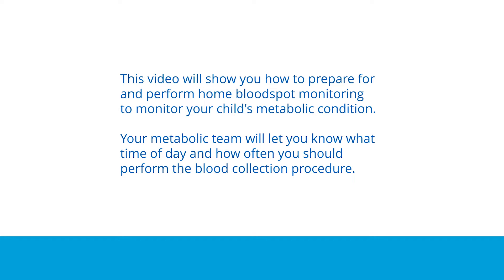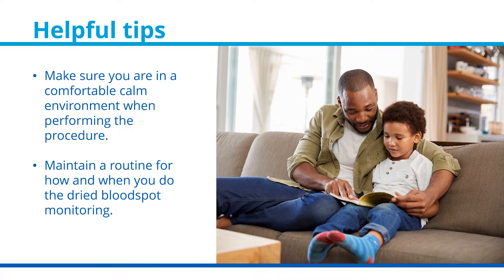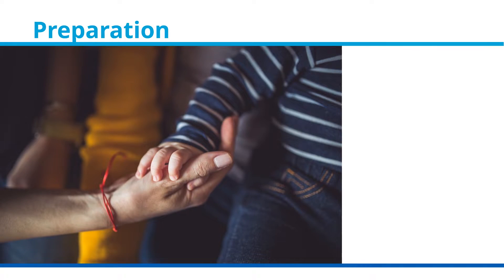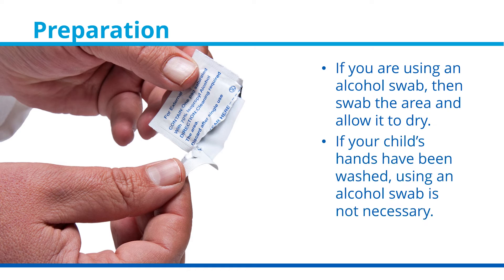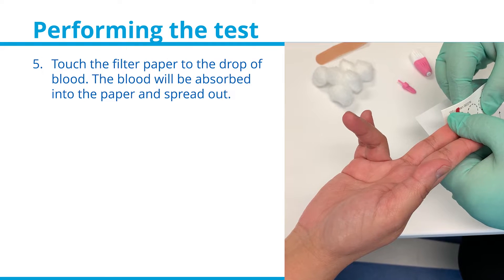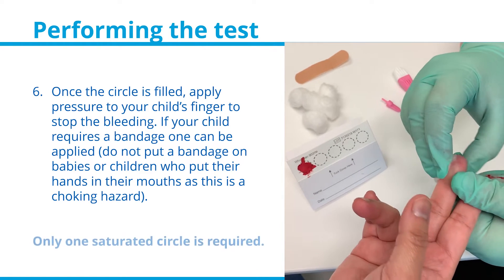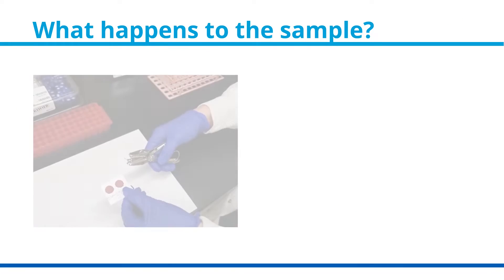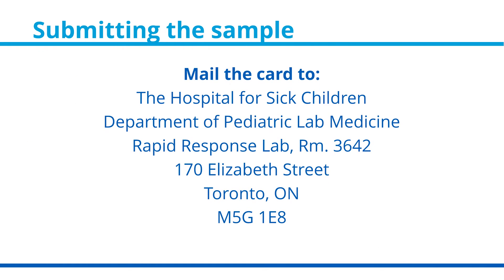How to Perform Dried Bloodspot Monitoring at Home | Step-by-Step Guide for Parents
This video teaches patients and parents how to collect a home dried bloodspot for monitoring their metabolic genetics condition.
This video walks you through the entire process—from preparing the environment and warming the hand to collecting and mailing the sample. Includes helpful tips to reduce anxiety and ensure a successful test.

VIDEO CHAPTERS

0:00 Introduction - Prepare for and perform home blood spot monitoring for your child
0:36 Supplies needed
1:03 Helpful tips
2:09 Preparation
2:41 Landmarking
3:09 Performing the test
4:54 Example of an acceptable card
5:10 Example of cards that would not be accepted by the lab
5:43 What happens to the sample?
6:04 Submitting the sample